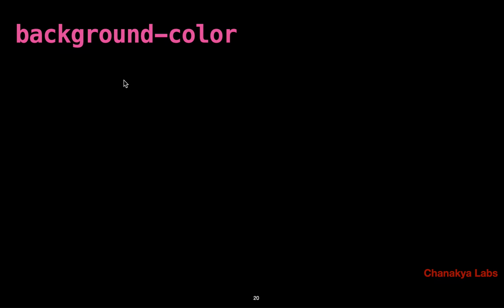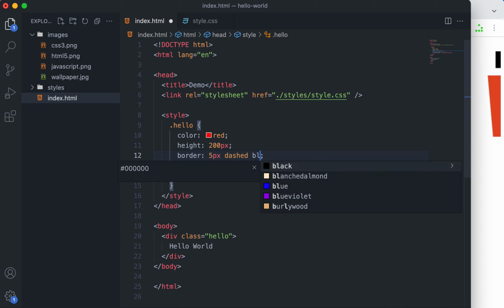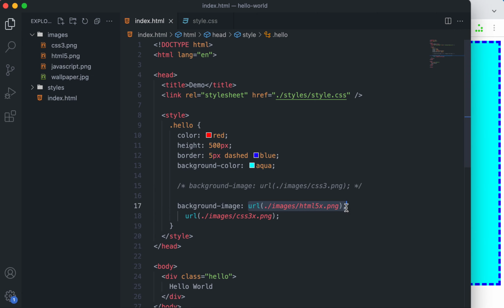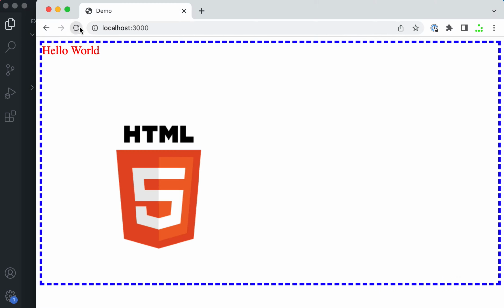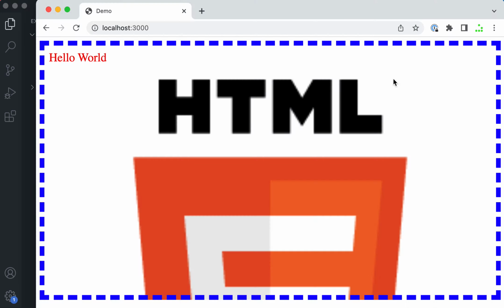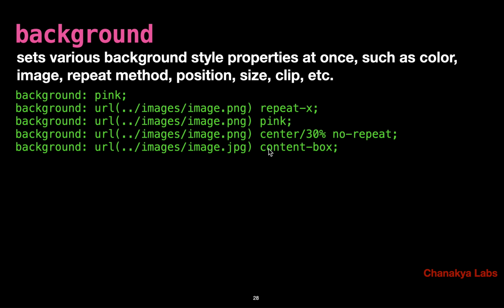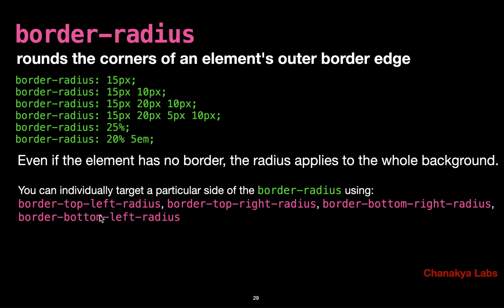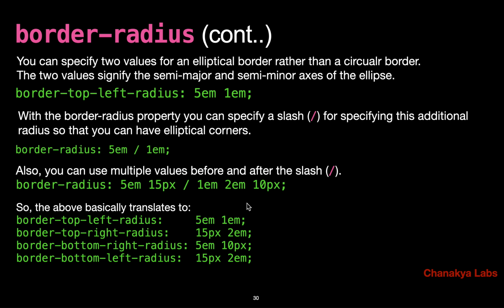Common CSS Properties 4